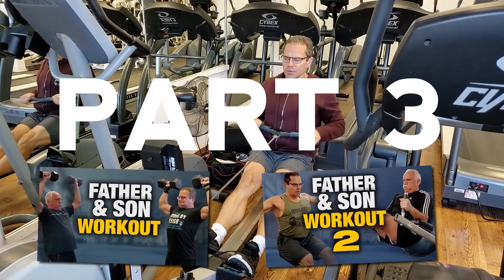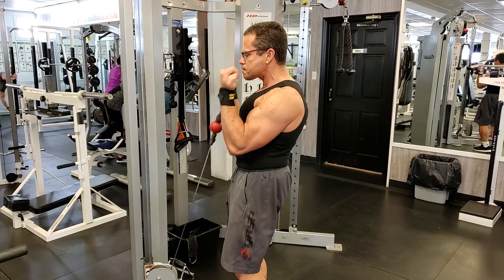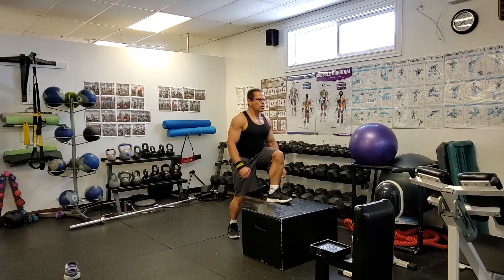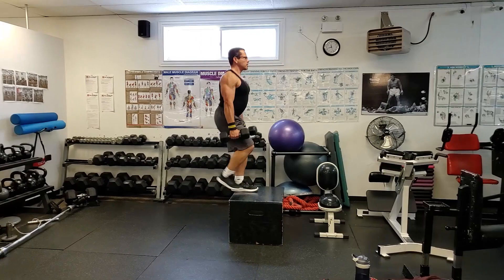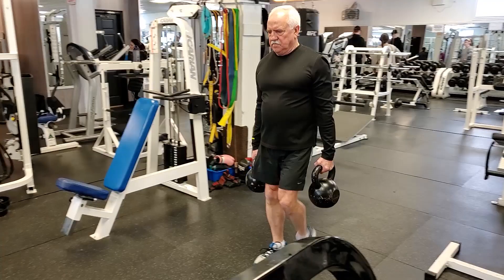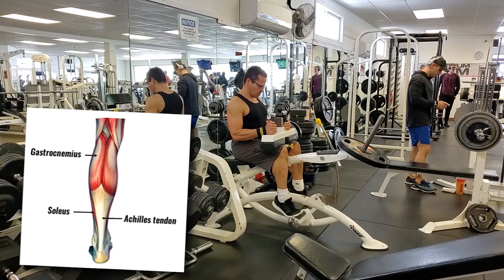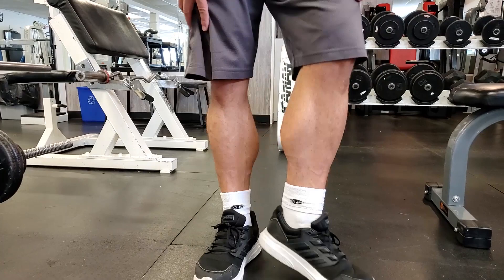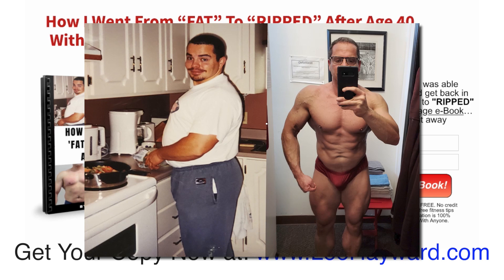Father and Son Get Back in Shape! (WORKOUT WITH MY DAD) 💪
Welcome to another Father and Son Workout! Today, we are going to fill in the gaps from the last 2 workouts we did. This is meant to be a workout to get you started again if you haven't been training consistently.

If you're looking to get back in shape, this is the perfect workout to get started again. You can start rebuilding your strength without getting injured.

0:00 Warm-Up
0:14 Biceps and Triceps
4:05 Step-Ups
7:11 Farmers Walk
8:51 Standing Calf Raises
10:15 Seated Calf Raises
12:03 Abs
13:17 Cool-Down

In case you missed the previous Full-Body workouts in this series

I've just finished writing a 69 page e-book that goes into detail about how I was able to go from FAT to RIPPED after age 40 - without starving myself on some crazy low carb cutting diet, or killing myself in the gym with extreme workouts.

If you'd like to have a copy - for FREE... Just click on the link below, enter your name and e-mail, and I'll send you a PDF version ASAP